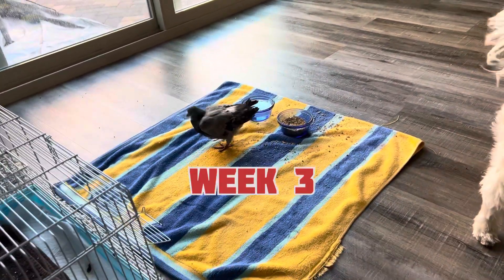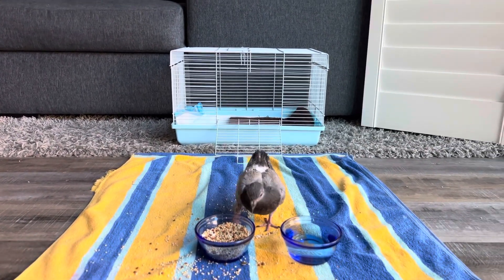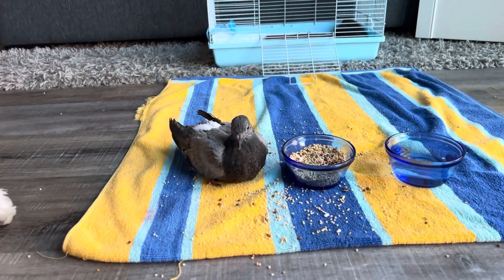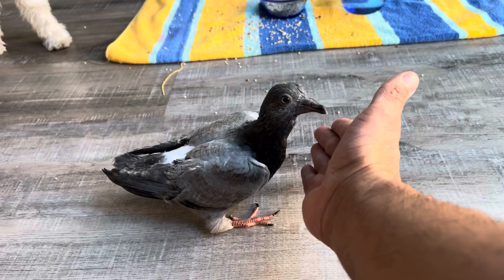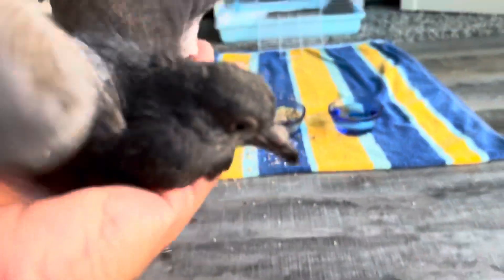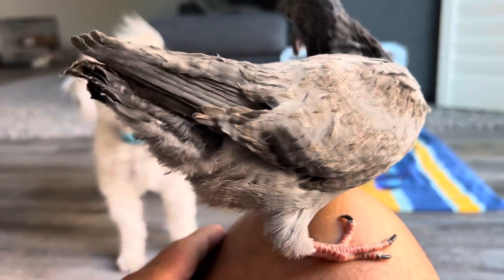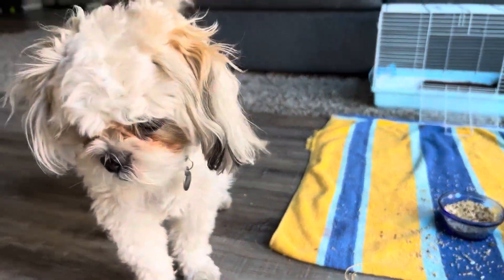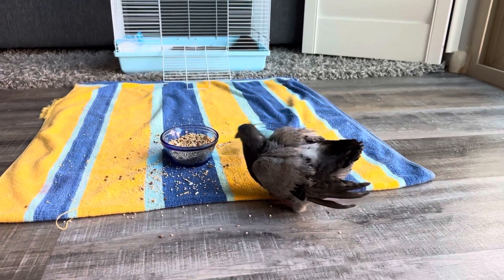Homer the pigeon week 3.